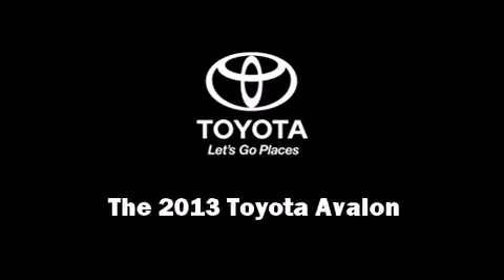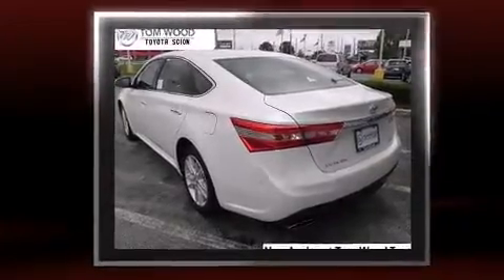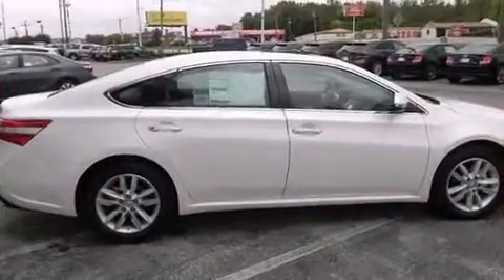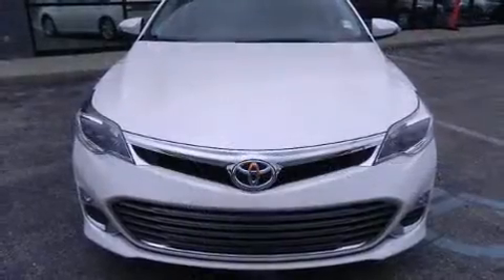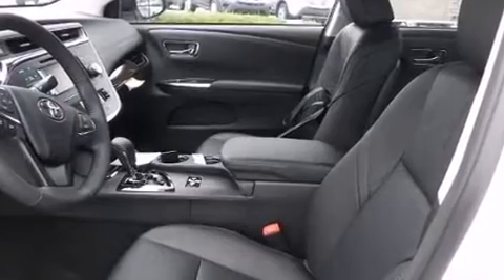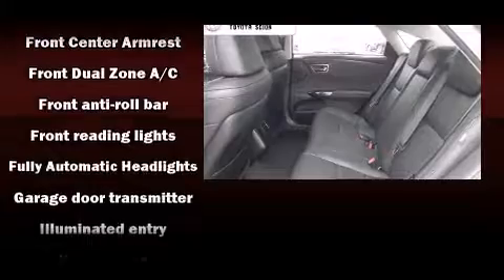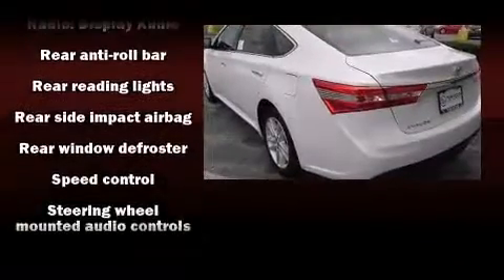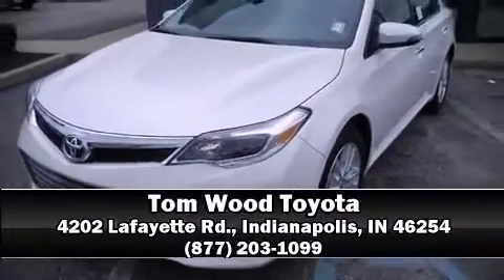2013 Toyota Avalon XLE Premium in Indianapolis, IN 46254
4202 Lafayette Rd.

Discerning drivers will appreciate the 2013 Toyota Avalon. This 4 door, 5 passenger sedan is ready to drive off the showroom floor! It features an automatic transmission, front-wheel drive, and a 3.5 liter 6 cylinder engine. All of the premium features expected of a Toyota are offered, including: front and rear reading lights, a tachometer, a built-in garage door transmitter, an automatic dimming rear-view mirror, fully automatic headlights, power moon roof, and power seats. Features such as automatic climate control and leather upholstery prove that economical transportation does not need to be sparsely equipped. Premium sound drives 8 speakers, providing you and your passengers a sensational audio experience. Toyota also prioritized safety and security by including: dual front impact airbags, front and rear SIDE impact airbags, traction control, brake assist, a panic alarm, and 4 wheel disc brakes with ABS. Electronic stability control ensures solid grip atop the road surface, no matter how challenging the driving conditions. Our team is professional, and we offer a no-pressure environment. They'll work with you to find the right vehicle at a price you can afford.